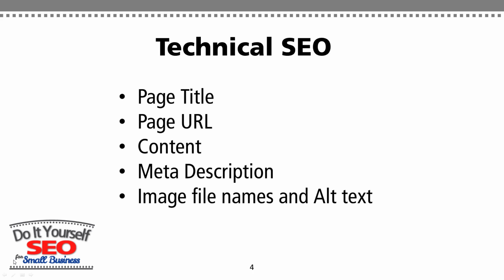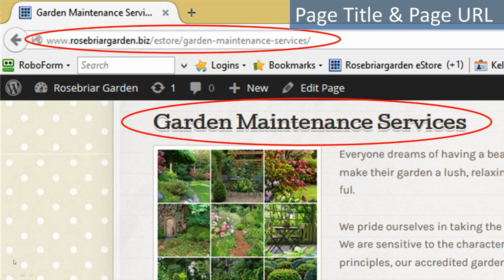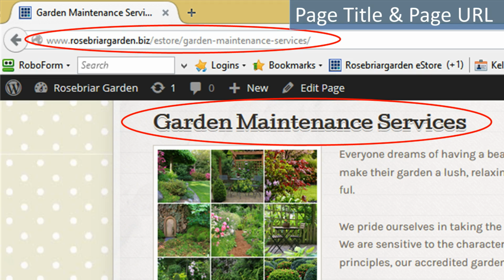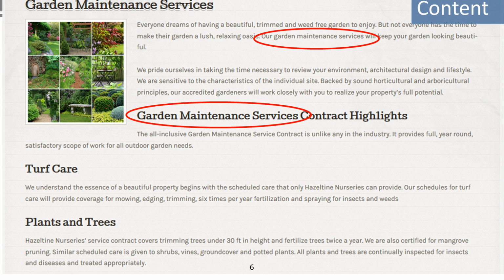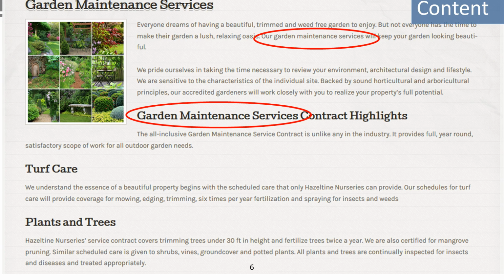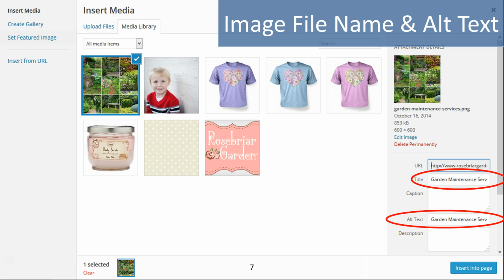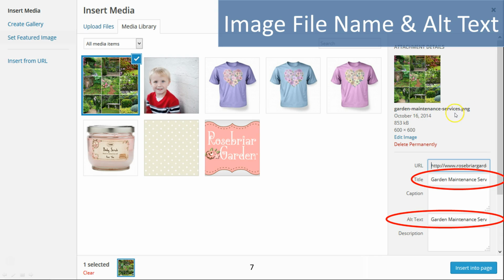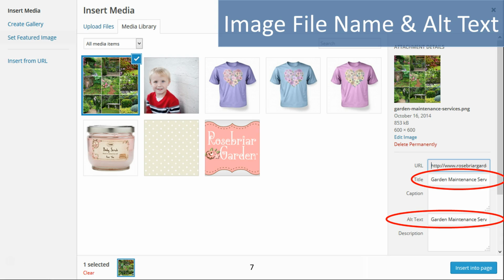SEO Keywords - Where to Place Them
This is an excerpt from my DIY SEO for Small Business online course that I posted during an Online Marketing Summer School guest appearance. If you find it helpful and would like to know more about the full online course, go